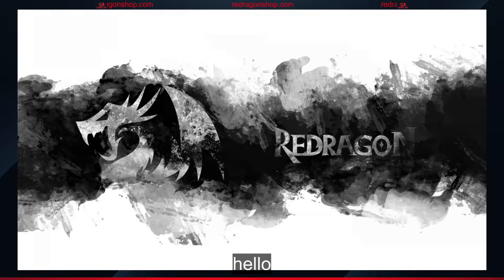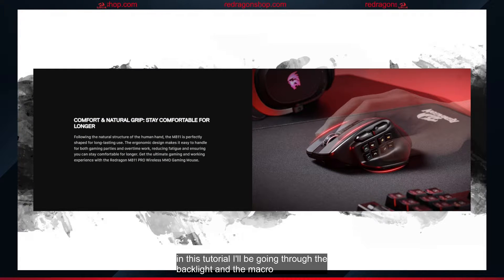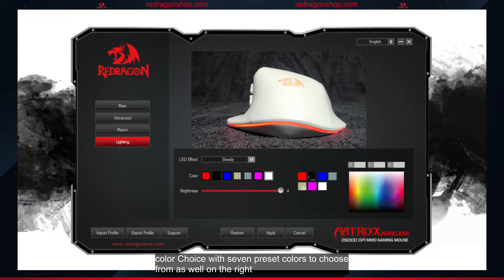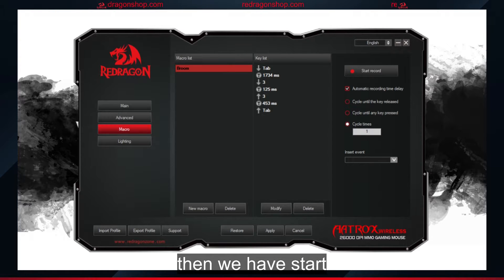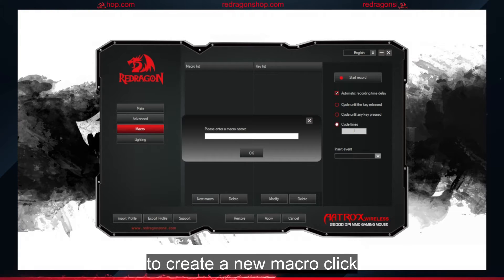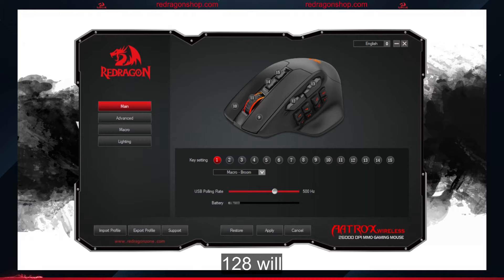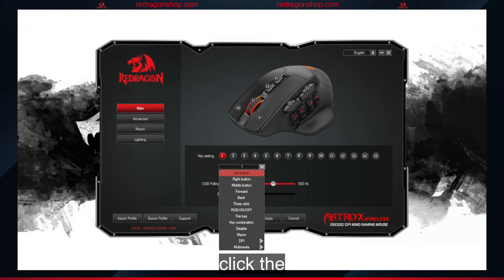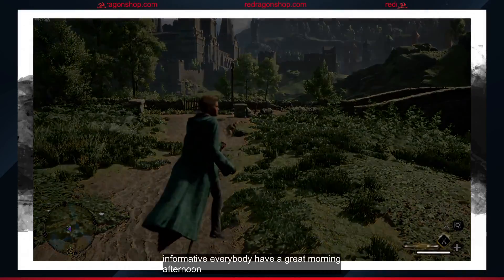Redragon M811 Mouse Backlights & Macros Setting Tutorial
0:00 Introduction
0:47  Lighting Setting
1:47  Macro Setting
2:20  Take The Hogwarts Legacy for example
2:34  Create A New Macro
3:00  Put The Macro On One Key